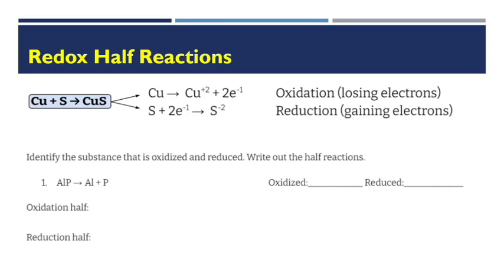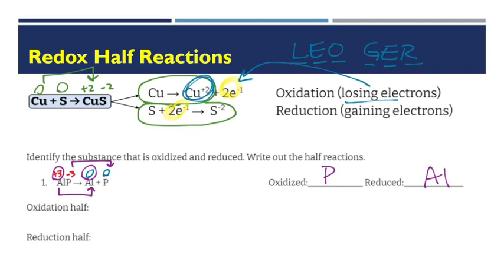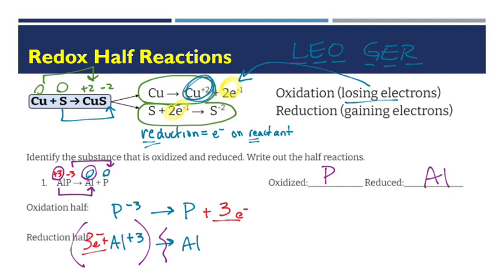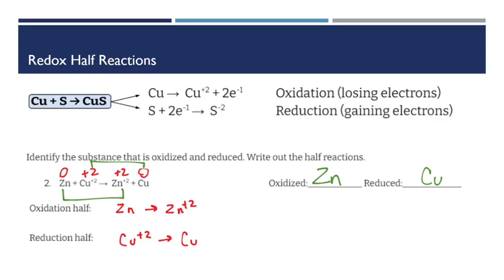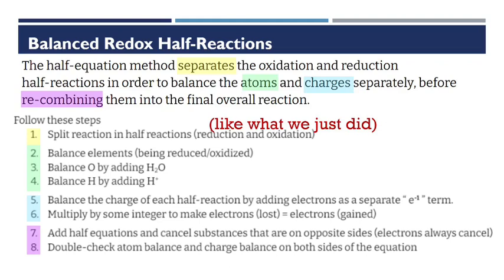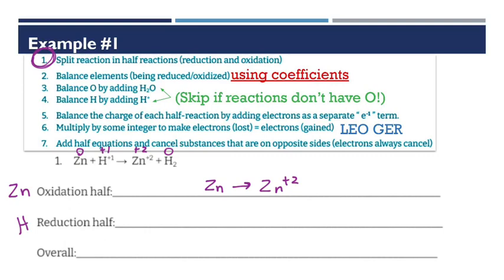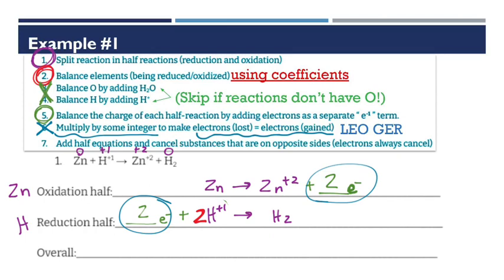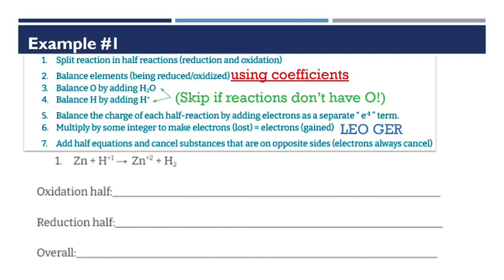Half-Reaction Method & REDOX EXAMPLE 1